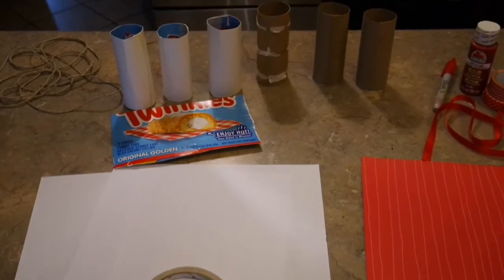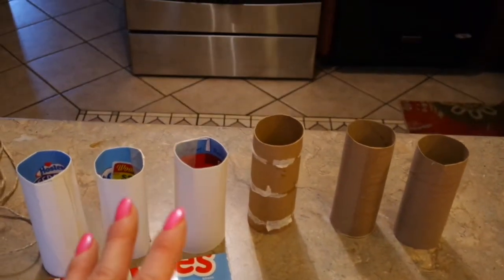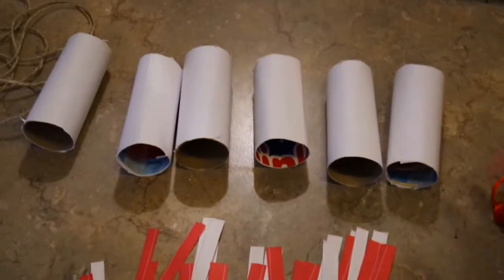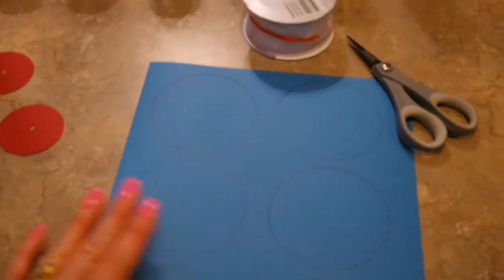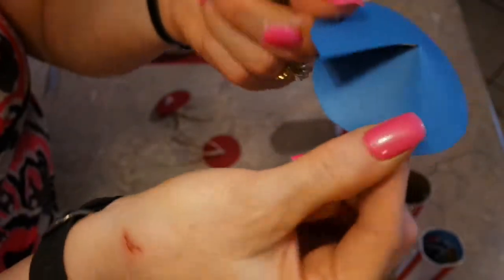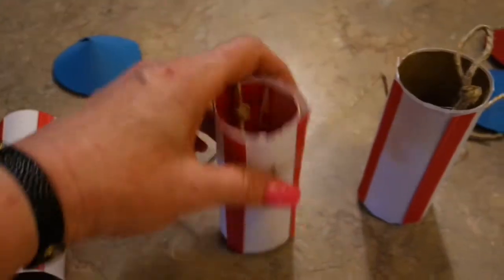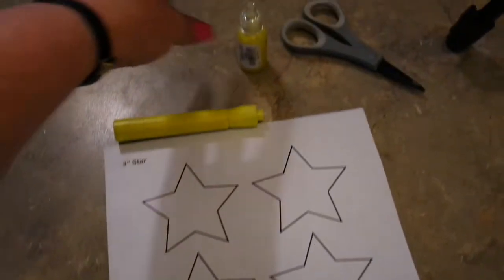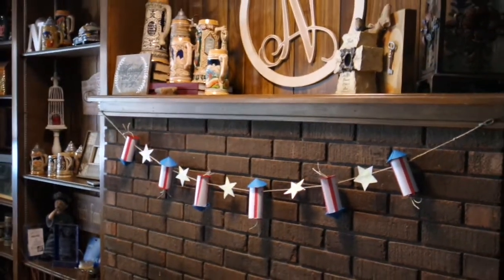Firecracker Garland - Upcycle craft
Decorate your upcoming 4th of July festivities with an adorable firecracker garland.  You can create this one of a kind decor within an hour using supplies you probably already have.

toilet tissue tubes or rolled up cardstock
Red stripes created with  paper, marker, paint or ribbon
Blue paper for cone tops
Jute twine
Hole punch
Hot glue gun
Scissors